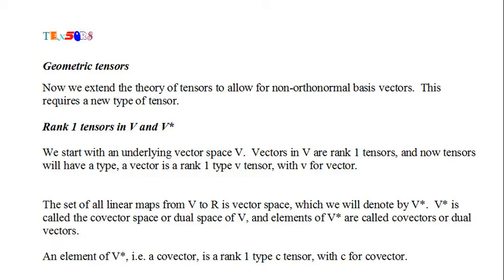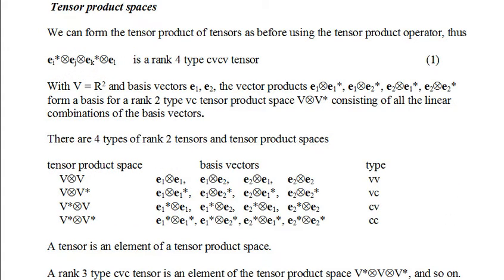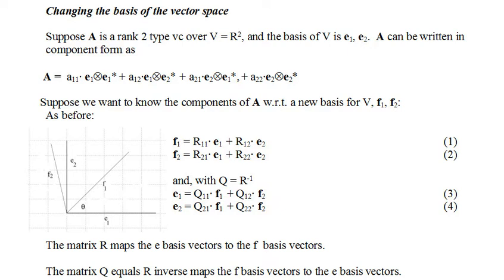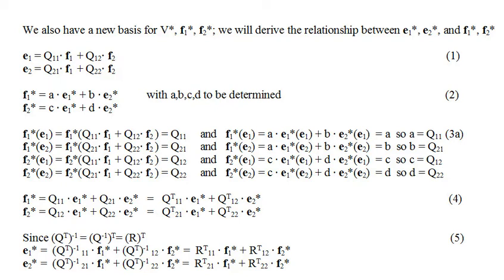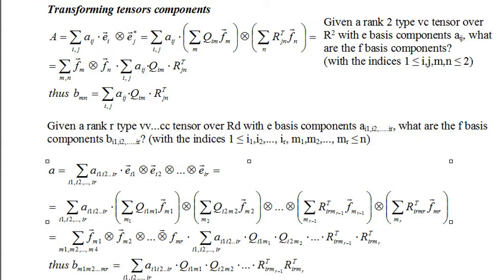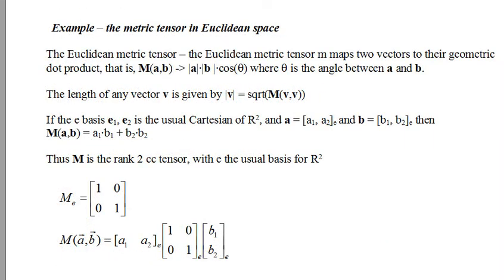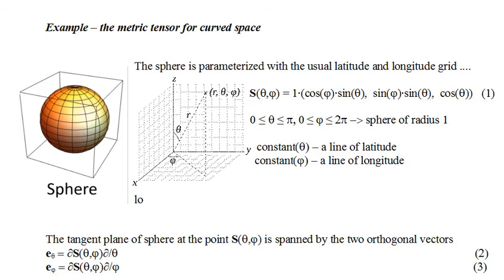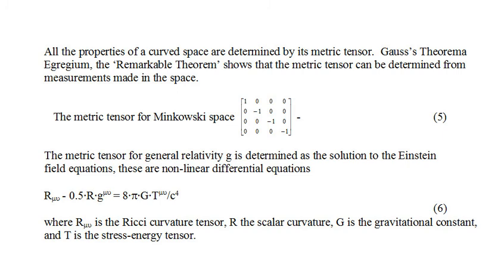MMCC II 07b - The metric tensor (beta)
Engineers use orthonormal bases for vector spaces, but geometers may use non-orthonormal bases; this necessitates distinguishing between vectors and maps of vectors to R, which requires an additional type of tensor, necessitating a small change to the derivation for the formula associated with a change of basis but it is still one line ! This video makes the distinction, and goes on to describe the metric tensor in some detail.

Note: this video used standard mathematical notation, thus summation signs are not omitted and there are no up/down indices.  Also rank 1 tensor types are v for vector and c for covector, not contravariant and covariant.